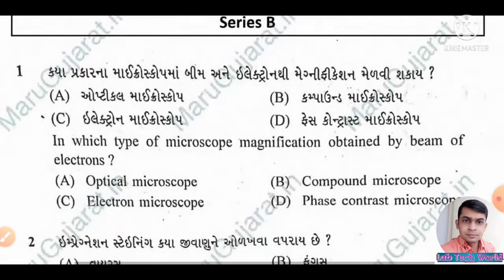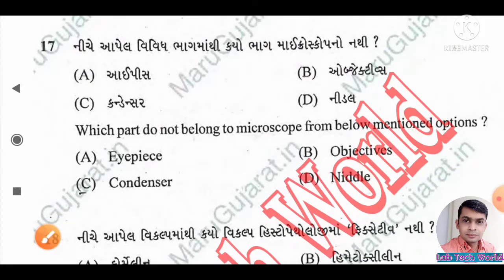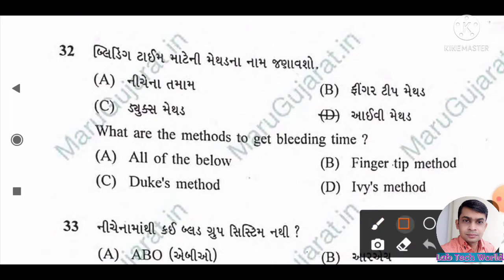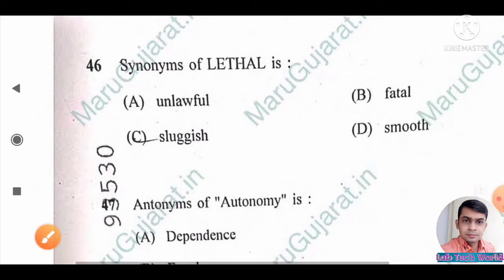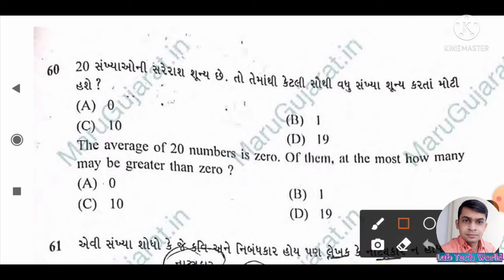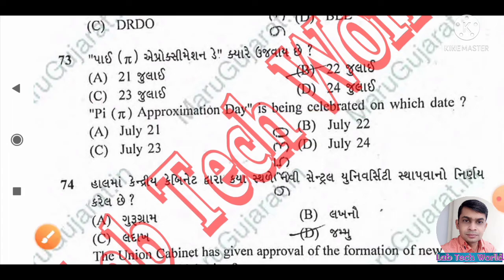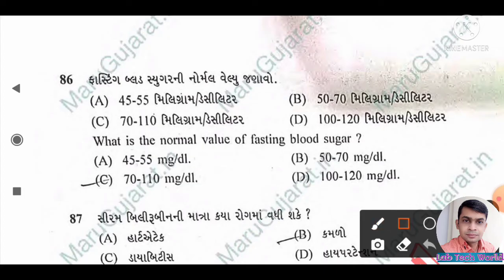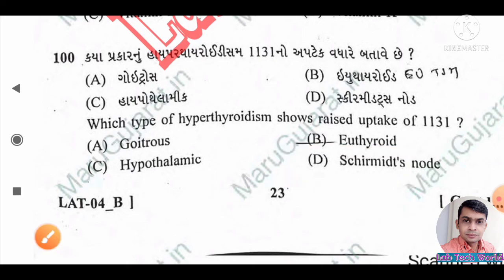GMC Lab Technician 2021 Question Paper Solution.UPSSC OSSSC Laboratory Technician Question Paper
Hello friends in this video I have tried to provide you a solution of JMC lab technician exam question paper that was held on 19-06-'21.Hope you will surely like it. 🙂🙏

Now you can download the PDF of this paper by Clicking Below Link...

Start your preparation with Our Channel "Lab Tech World" by Visiting Below Link...